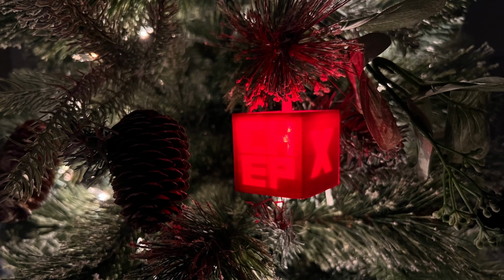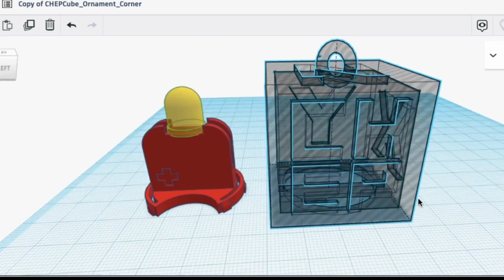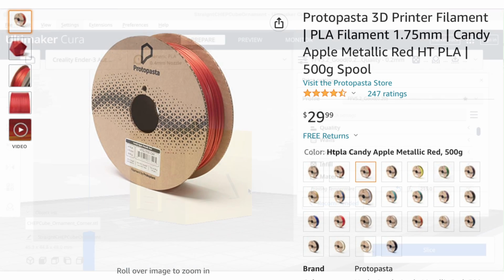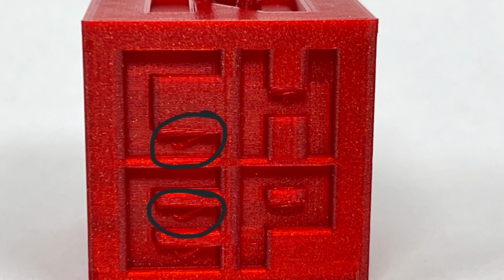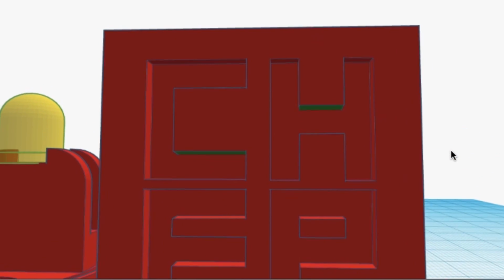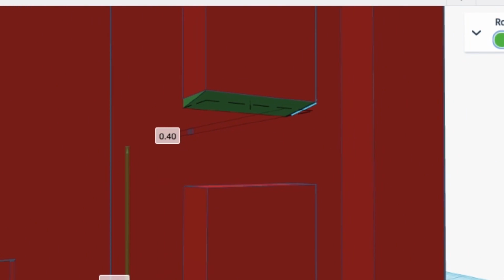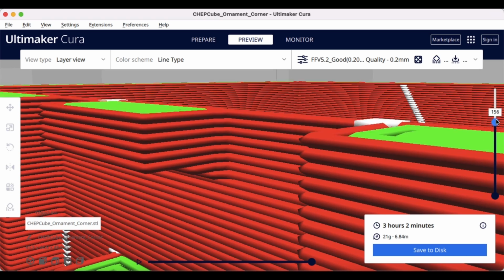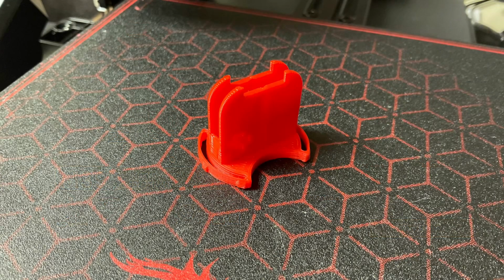Eliminate Sagging in your 3D Prints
Chuck shows you how to get rid of filament sag in your 3D prints. He shows you a simple trick you can do to prevent the filament from sagging on just about any design in this week's Filament Friday.

Tools
Filament Friday E-Leveler 2 for Bed Leveling:

Filament Friday Tool Kit:

Nozzle Removal Tool:
Premium Version
1/4'' Socket

 Ender 3 Glass Bed:

Replacement Nozzles for CR10/Ender 3:

X-Axis Tensioner
Y-Axis Tensioner

Filament Friday Sticker:
Send Self Addressed Stamped Envelope to:
Electronic Products

Chuck's Arduino Book: